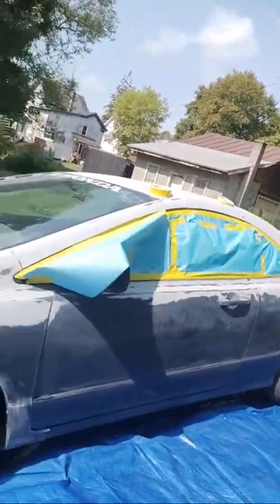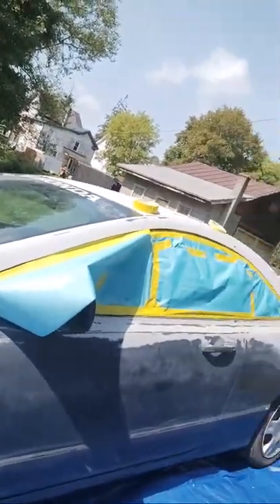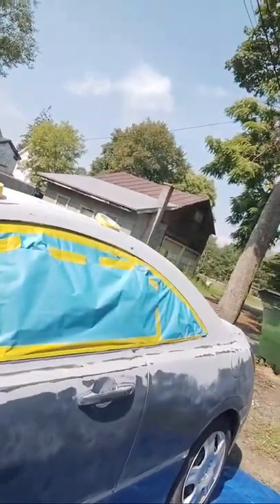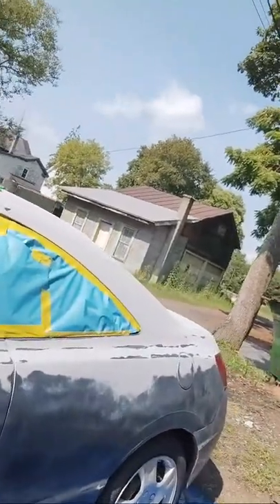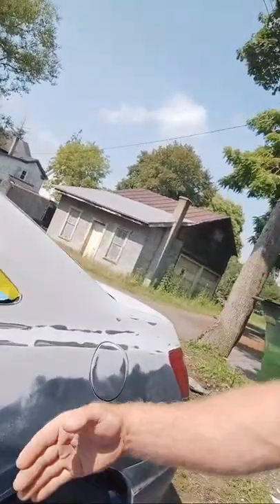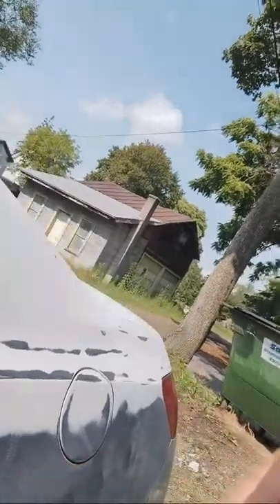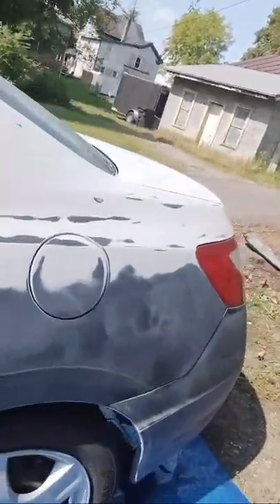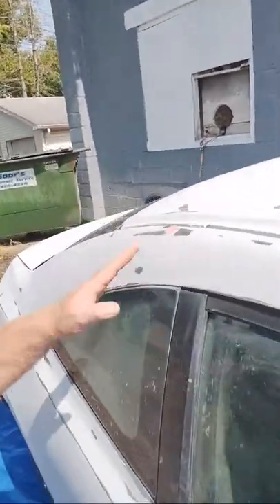WING WANG PAINT DAY